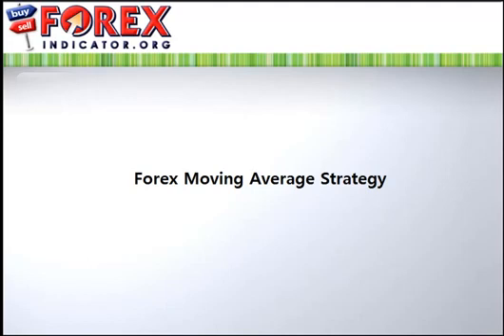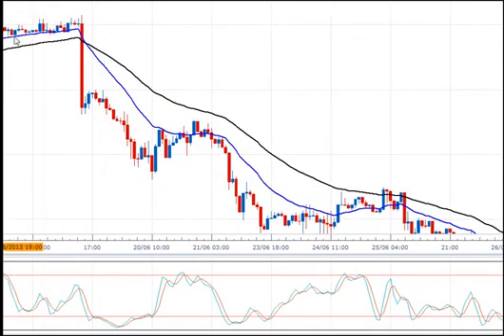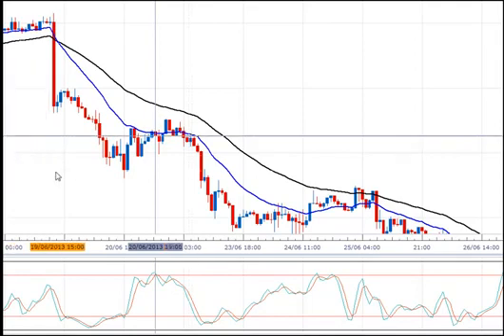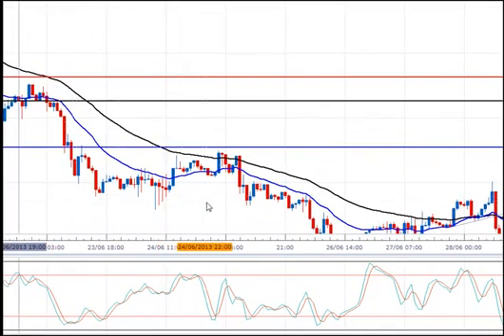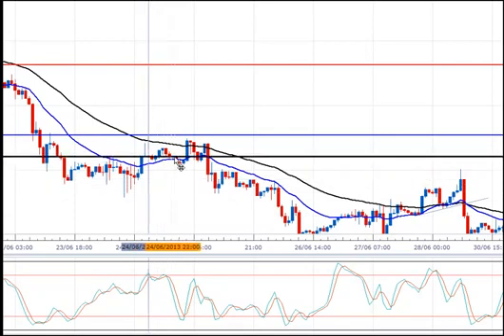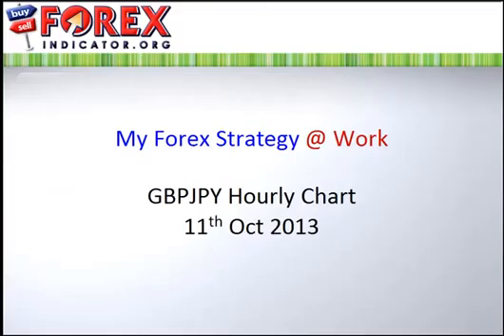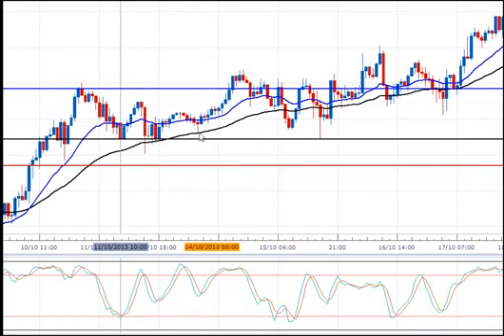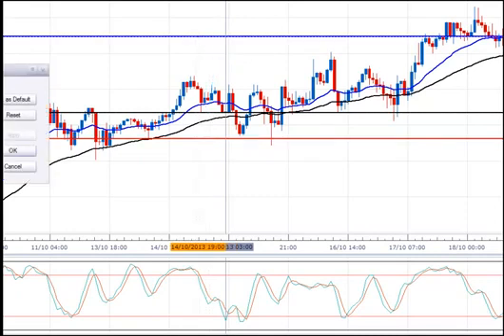Forex Moving Average Strategy at Work